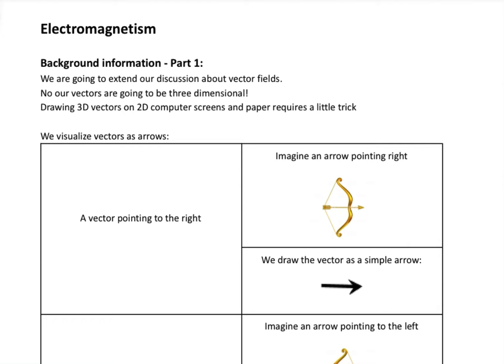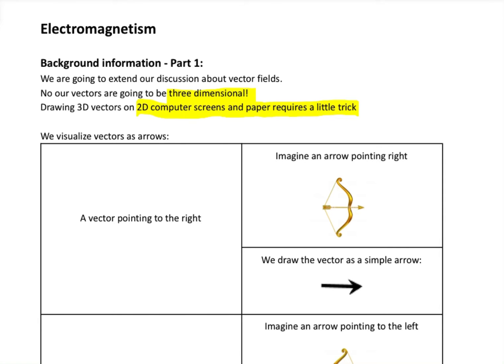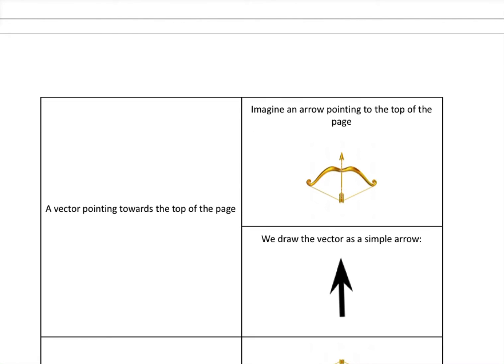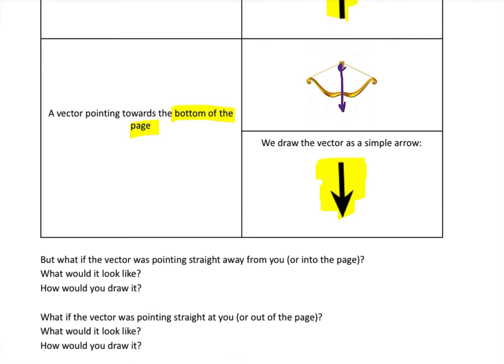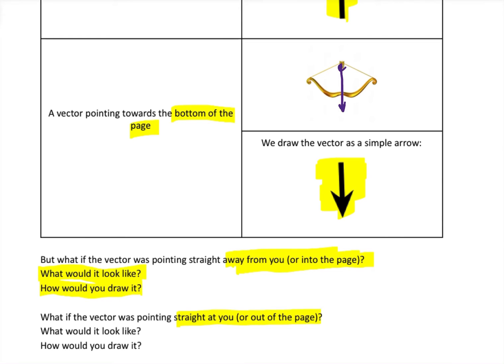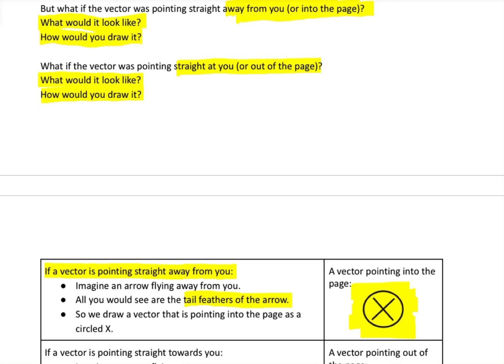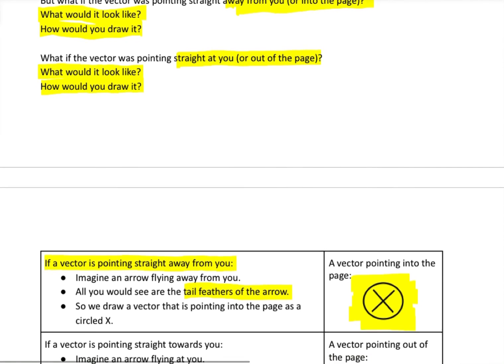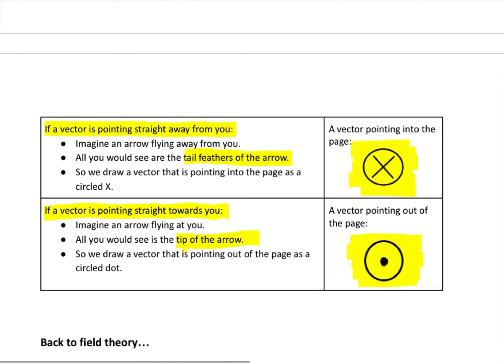Vector notation lesson